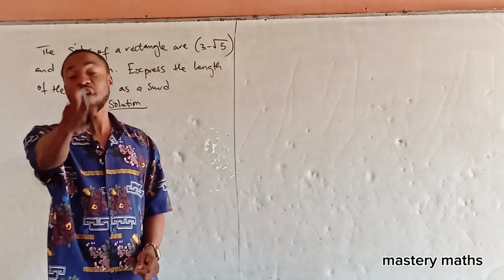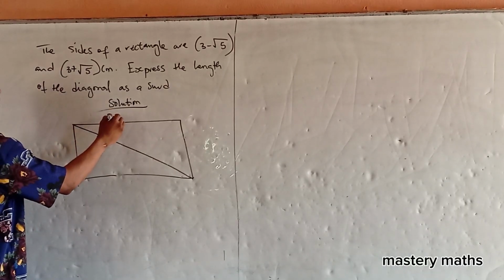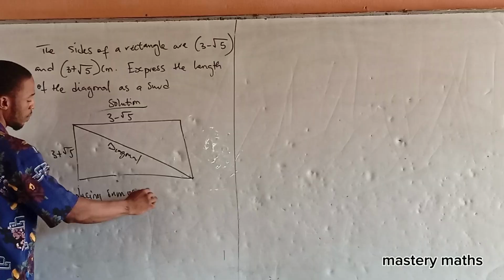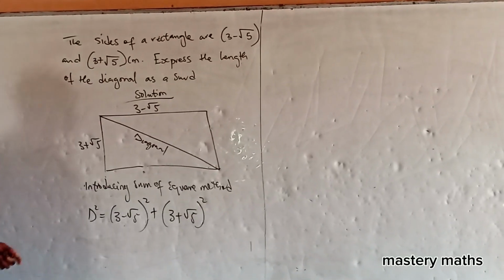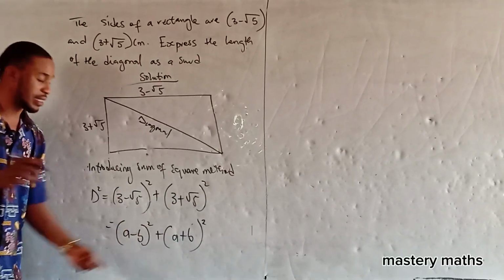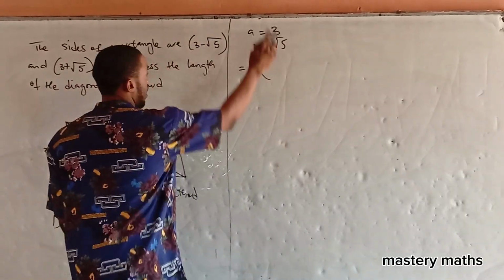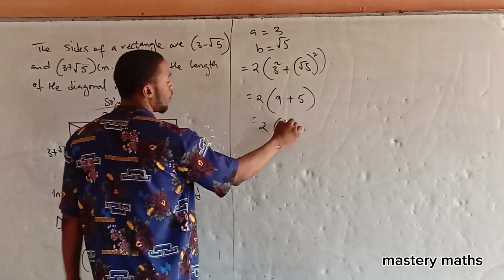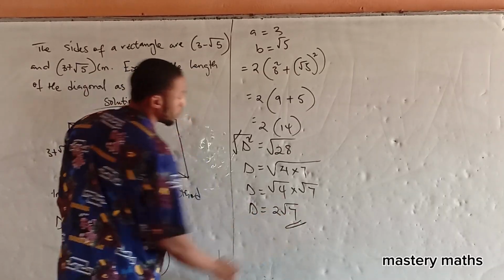Stop Struggling with Conjugate Surds – Easy Tricks Every Student Must Know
Are Conjugate Surds giving you a headaches ? Stop losing marks in WAEC, IGCSE, or GCSE exams!

This video breaks down conjugate surds in a step-by-step, easy-to-understand way. Perfect for students in Nigeria, UK, USA, Canada, and across the diaspora 🌍.

In this lesson, you’ll learn:

✅ Simple tricks to solve surds faster and accurately
✅ Common mistakes to avoid in exams
✅ Boost your surd  confidence instantly
Whether you’re preparing for WAEC, IGCSE, or GCSE, these easy tricks will help you master conjugate surds and score higher marks!

💬 Comment “SURDS MASTERED” if you’re ready to conquer surd